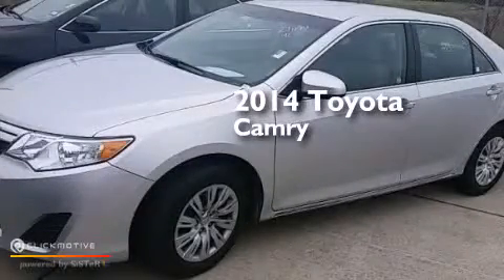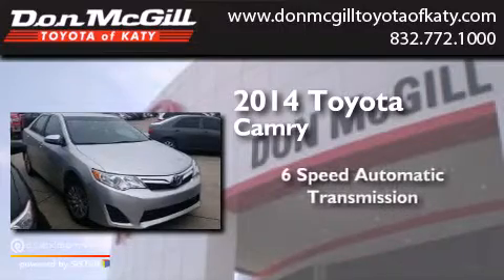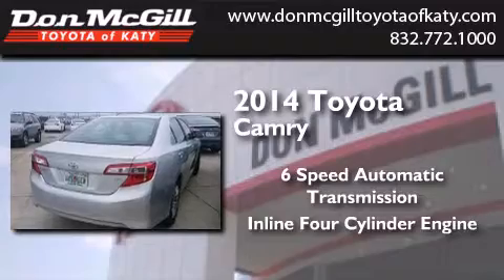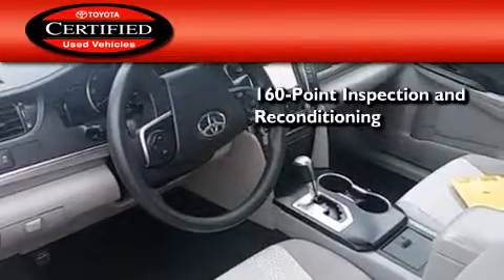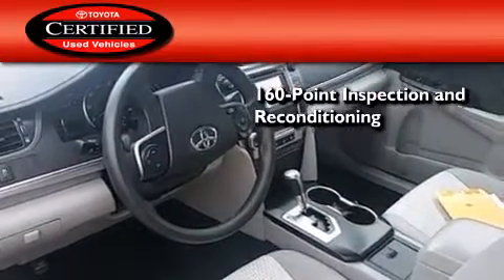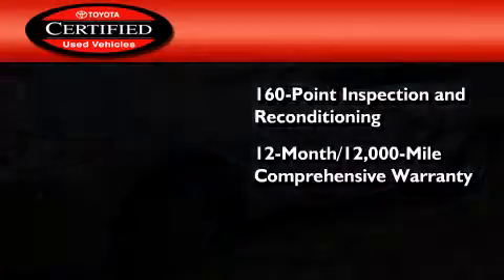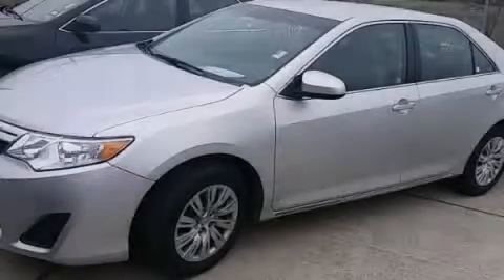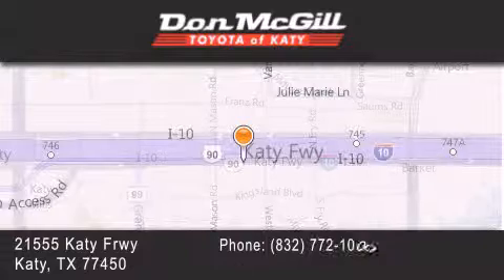Used 2014 Toyota Camry Katy Texas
We've been honored to serve the Katy Texas area , we promise that your experience at our dealership will exceed your expectations ! Year : 2014 Make : Toyota Model : Camry Engine : Regular Unleaded I-4 2.5 L/152 Trans . : Automatic Exterior : Classic Silver Metallic Miles : 38,537 Stock : K58042 Don McGill Toyota of Katy - GST 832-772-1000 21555 Katy Freeway Katy , Texas 77450 Used 2014 Katy Texas